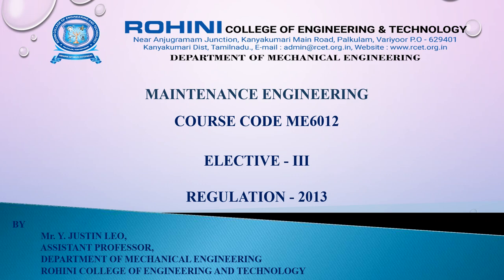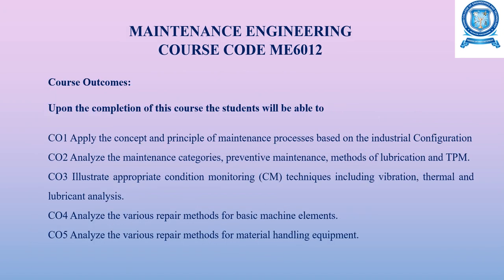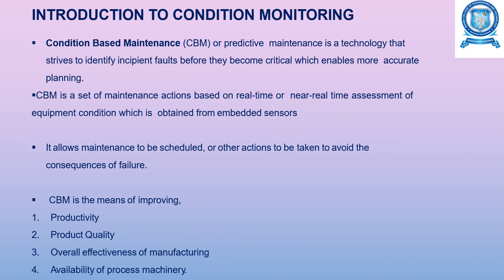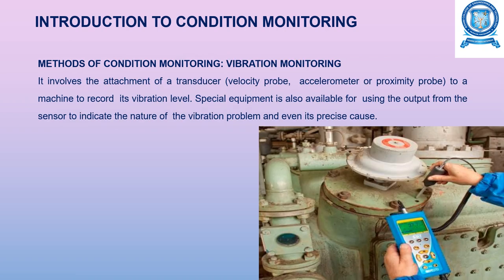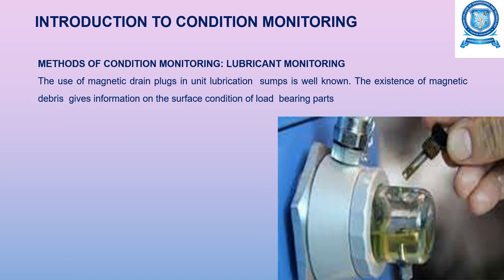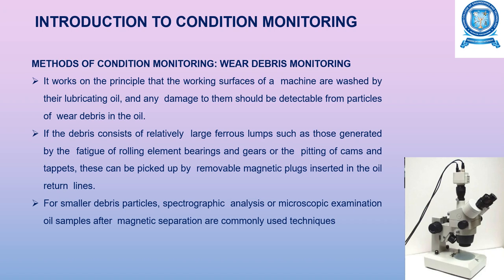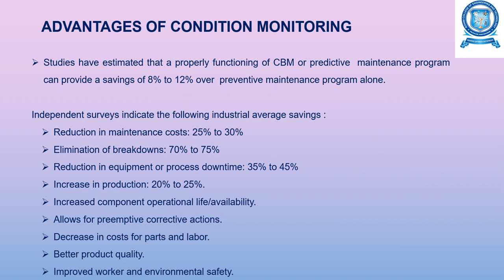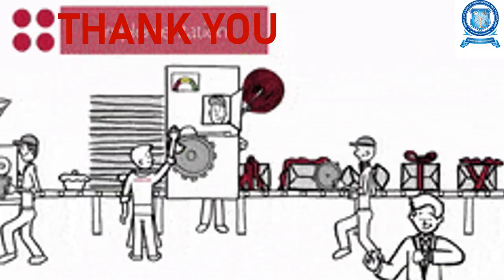ME6012 UNIT III MAINTENANCE ENGINEERING PART 1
CONDITION MONITORING

AP/MECH,
RCET.